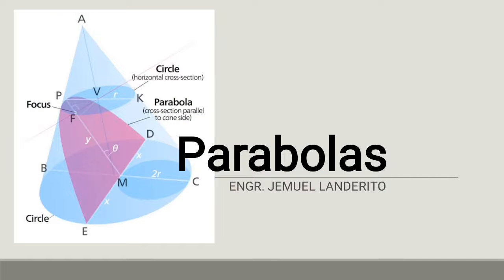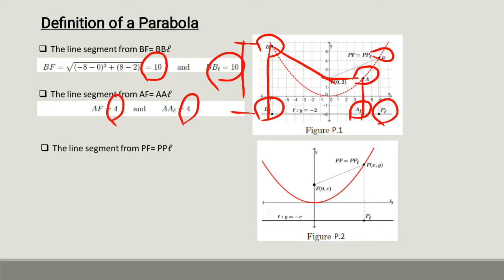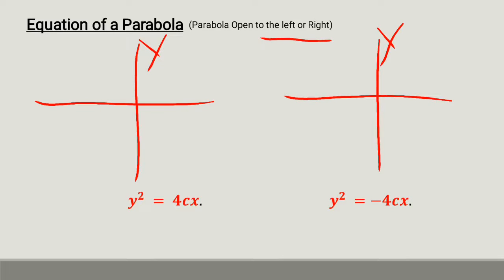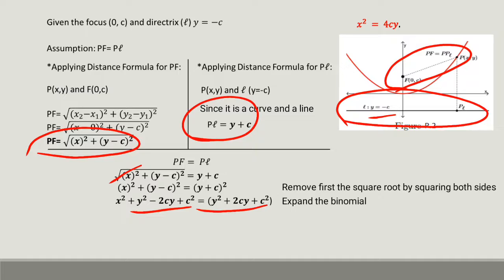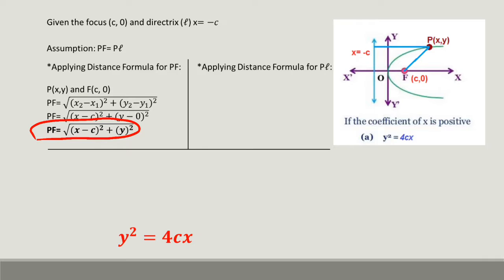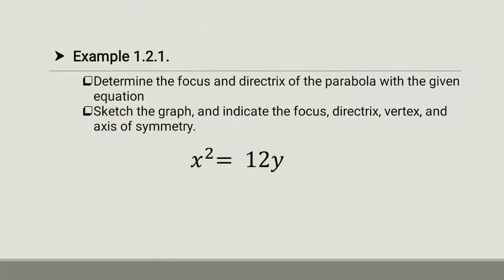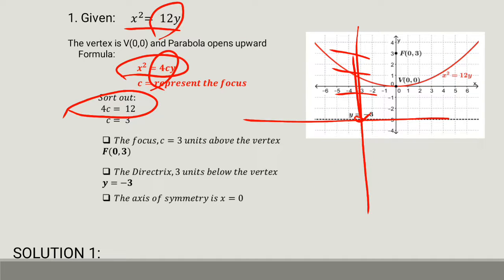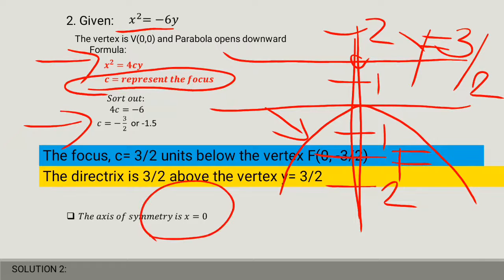Part 1: Parabolas (Step by step Process)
As part of our study of conics, we'll give it a new definition. A parabola is the set of all points equidistant from a line and a fixed point not on the line. The line is called the directrix, and the point is called the focus. The point on the parabola halfway between the focus and the directrix is the vertex.